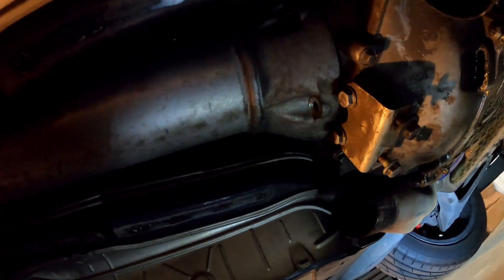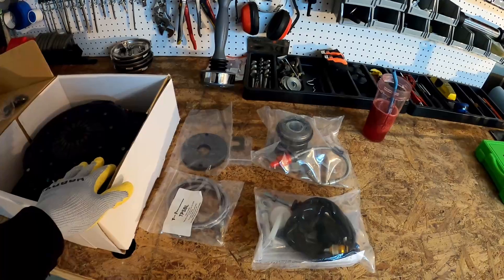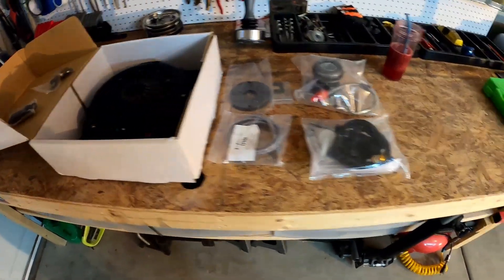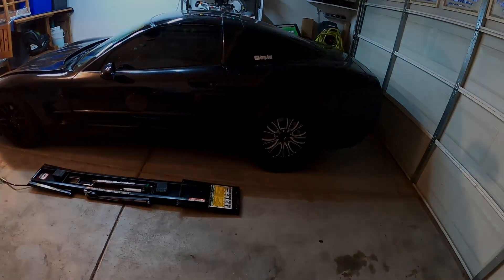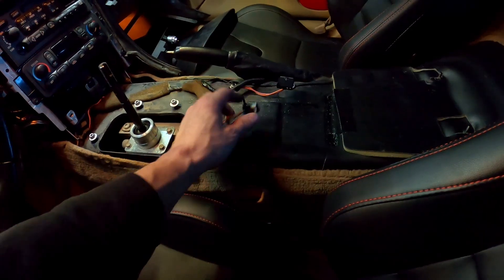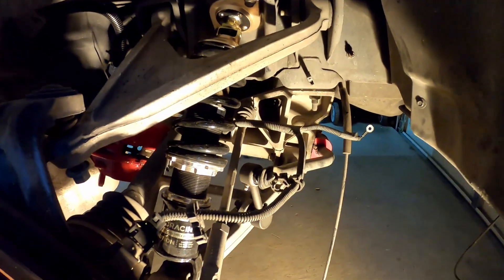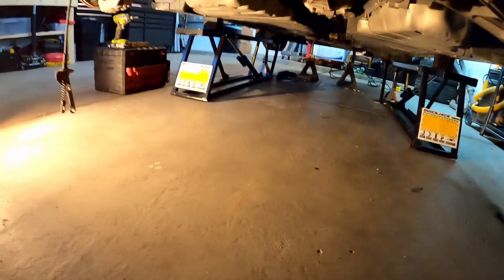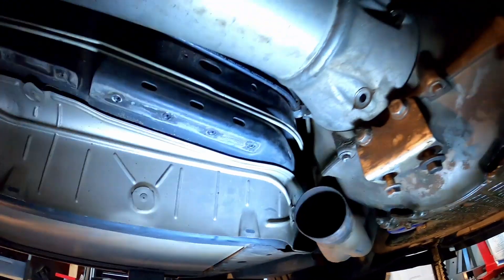Supercharged C5 Corvette Drivetrain Removal Part 1 of 2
This series of videos will go through the removal process of a C5 drivetrain removal in order to change the clutch.  The video is a mash up of timelapse as well as some FYI sections so be sure to watch thoroughly.